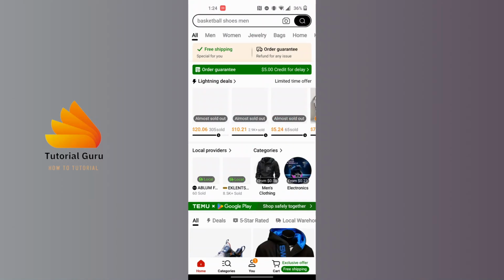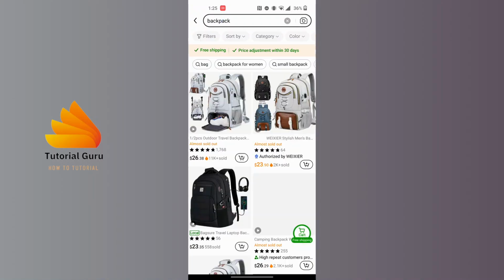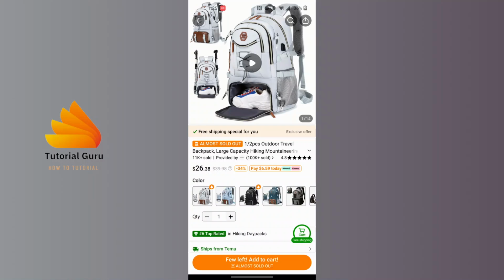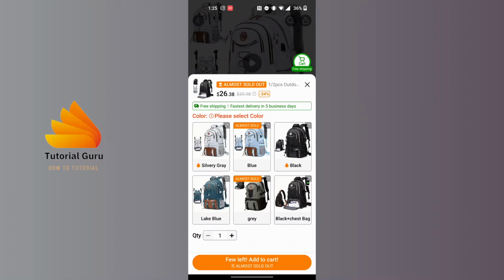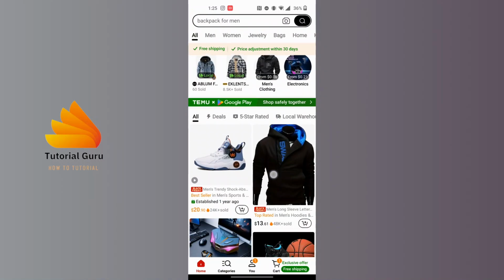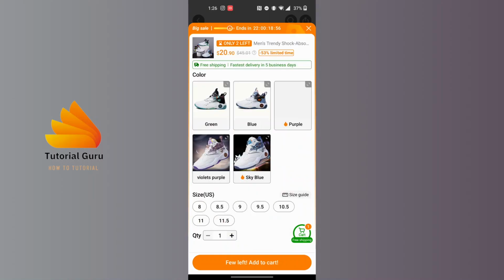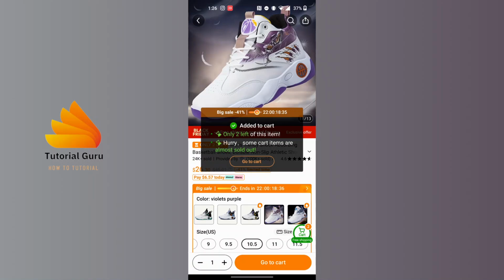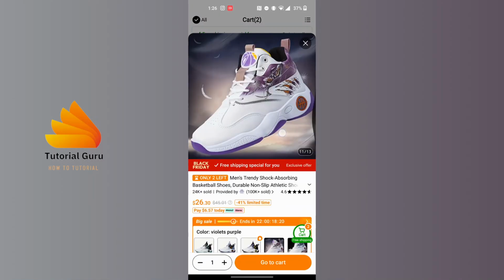How to Add Items to Cart on Temu?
How to Add Items to Cart on Temu | Easy Shopping Guide 2024

Want to add your favorite items to the cart on Temu? In this step-by-step guide, TutorialGuru will show you exactly how to add products to your cart on the Temu app. Make your shopping experience smoother by following these simple steps!